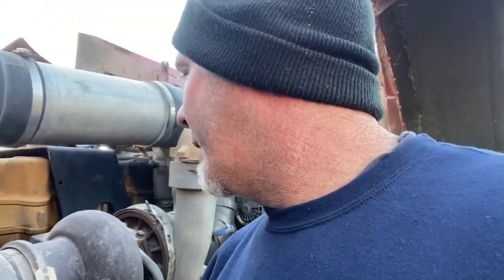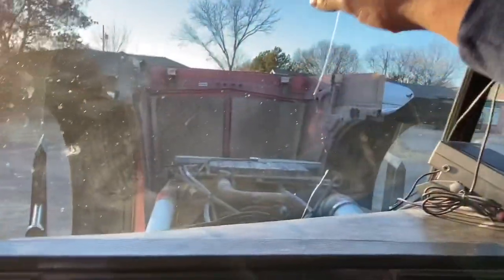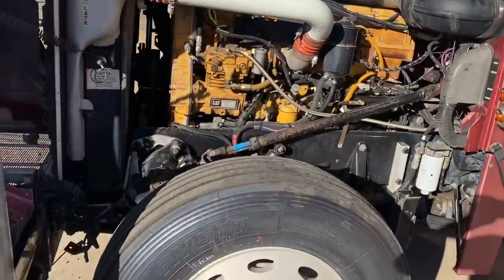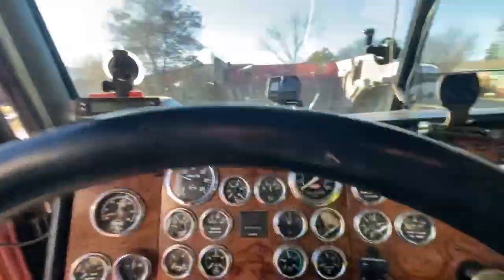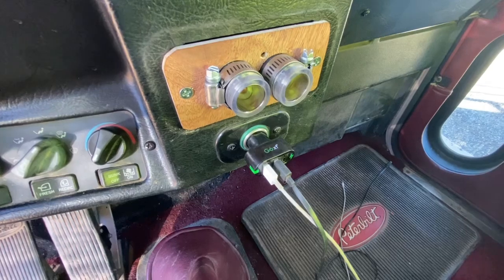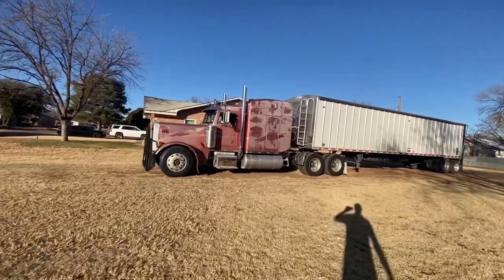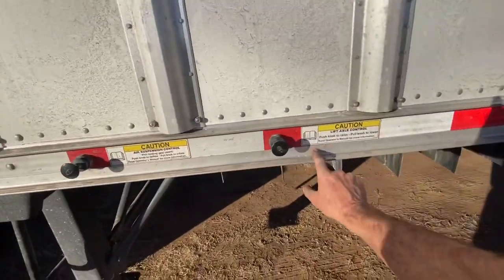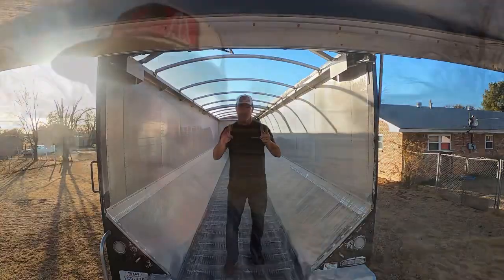Getting the RatRod ready! Belt Trailers 💯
Getting the new to me truck ready to roll! We take a look at a belt trailer and how it operates.

Snapchat Daily Happenings

All in motion recording done on static mounted GoPro Hero 8 Black and IPhone 11 Pro Max.